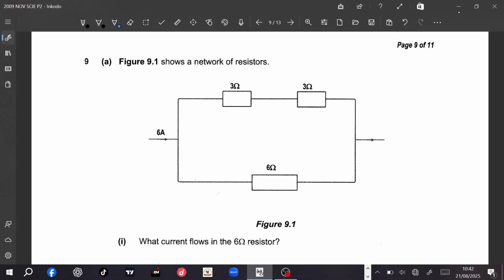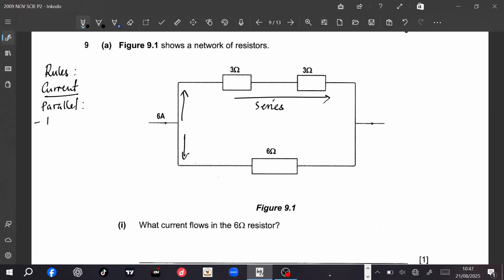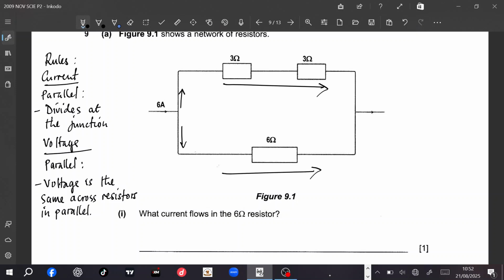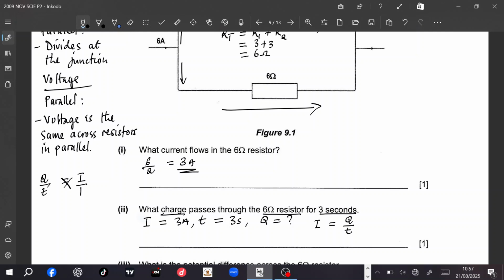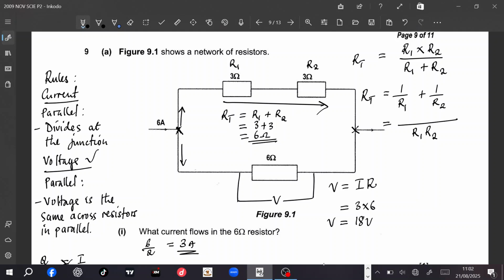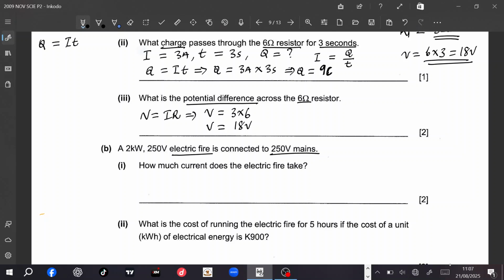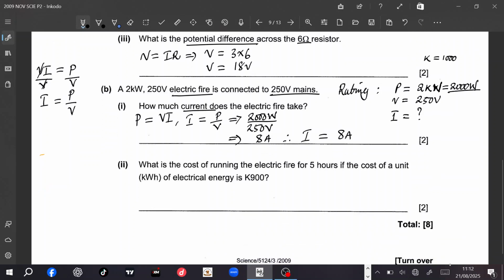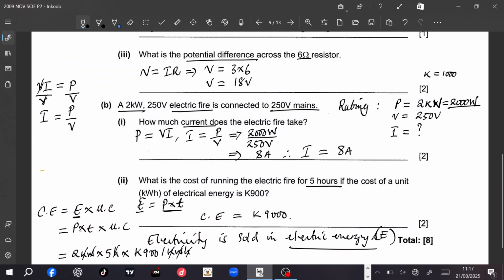2025 Grade 12 Internal Science paper 1 Electricity 1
In this video, I covered how to calculate current in series, voltage across a resistor, how to calculate electric charge across a resistor, cost of using electric energy. This is for grade 12 internals for science paper 1 for the examination council of Zambia.